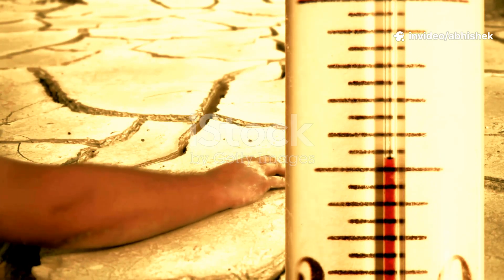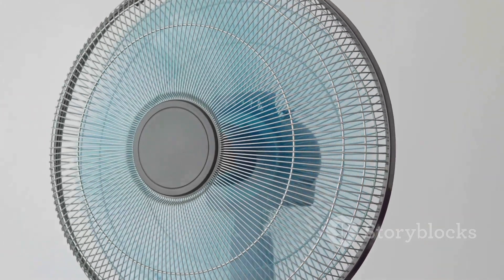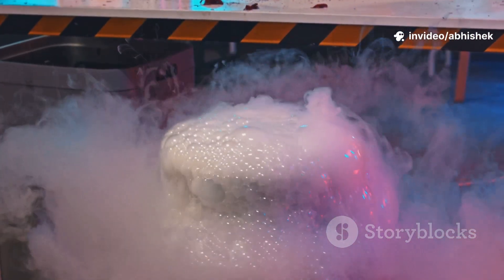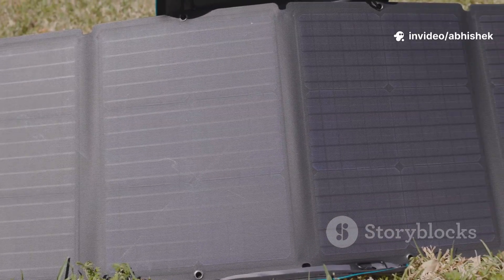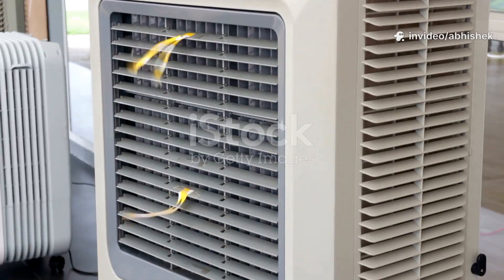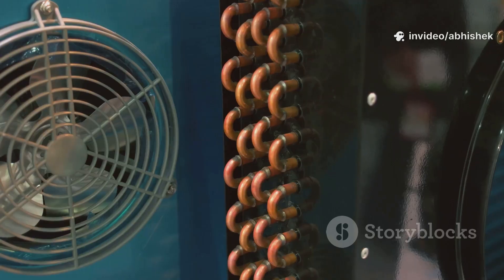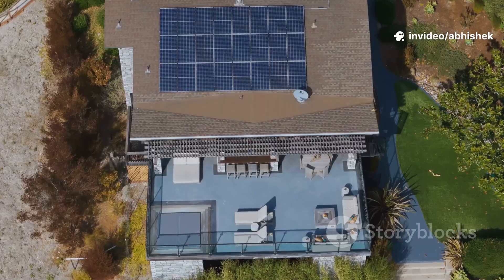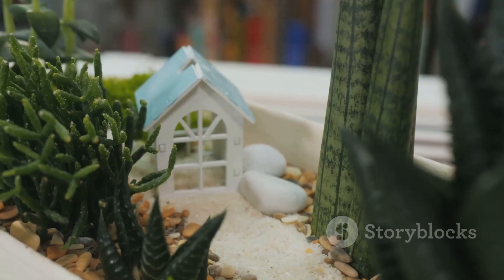I Built a $3 Ancient AC That Actually Works - 8°C Temperature Drop!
🥵 SUMMER HEAT GETTING BRUTAL? This ancient clay pot cooling hack is going VIRAL for good reason!
In this video, I'm upgrading the famous TikTok "Kulhad AC" and testing if it ACTUALLY works. Spoiler alert: 8°C temperature drop with just $3 worth of materials!
🛠 WHAT YOU'LL LEARN:
✅ Complete step-by-step build (under 30 minutes)
✅ Materials list with exact costs
✅ Temperature comparison with thermal camera
✅ Ancient wisdom meets modern upgrades
✅ Solar-powered version for ZERO electricity costs
💡 SCIENCE BEHIND IT:
This isn't just a "life hack" - it's real evaporative cooling that's been used for thousands of years. The clay pot naturally absorbs and evaporates water, creating a cooling effect that can drop temperatures by 5-10°C!
🌍 PERFECT FOR:

Tiny homes & van life
Power outages
Eco-friendly cooling
Emergency preparedness
Anyone tired of high AC bills

⚡ CHALLENGE: Build your own and tag me with your temperature results! Best drop gets featured in next week's video!
🔥 TIMESTAMPS:
0:00 - The $3 AC That Actually Works
0:30 - Why This TikTok Hack Went Viral
1:30 - Materials You Already Have
3:30 - Step-by-Step Build
6:00 - Temperature Test Results
7:00 - Upgrades That Double Performance
8:30 - Ancient Wisdom Meets Modern Tech
9:30 - Your Challenge!
💬 DROP A 😎 IF YOU'RE BUILDING THIS!